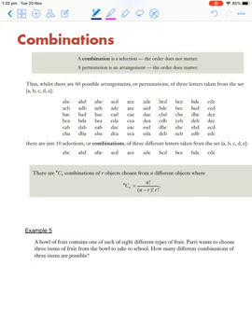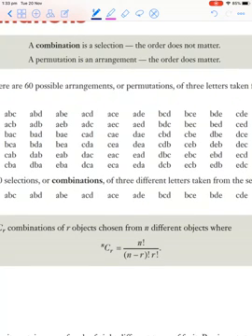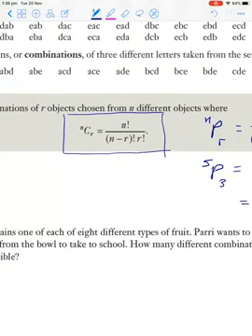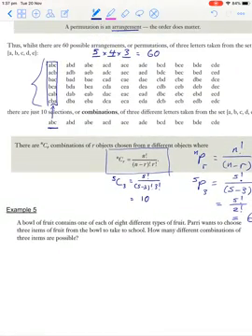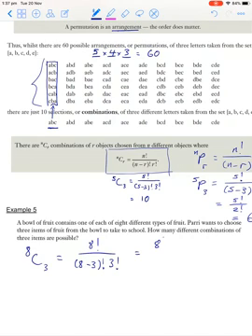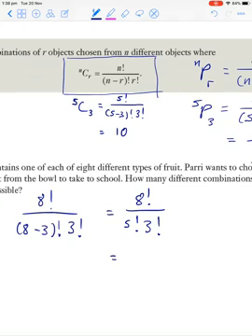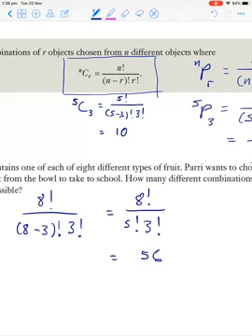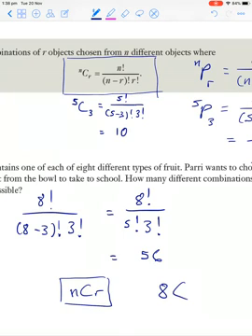YR11 Methods - Counting Techniques 2